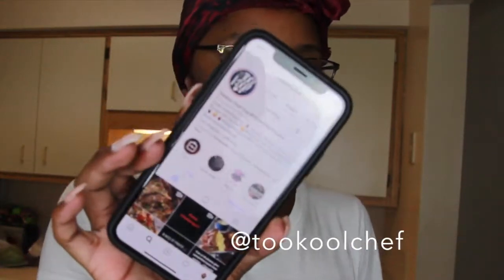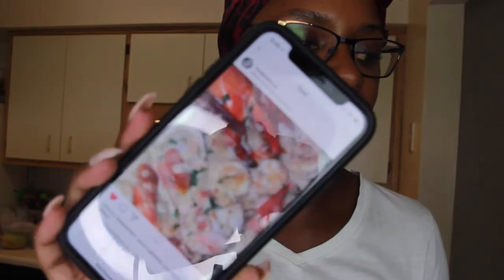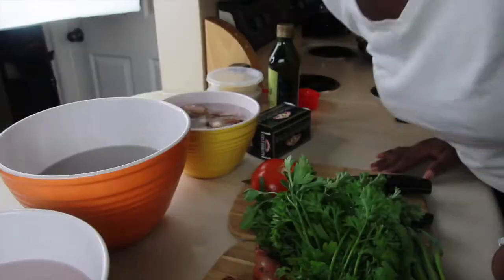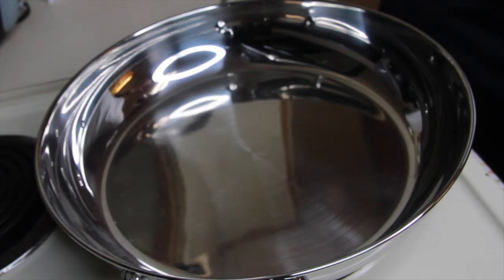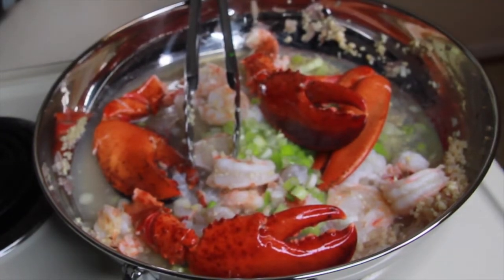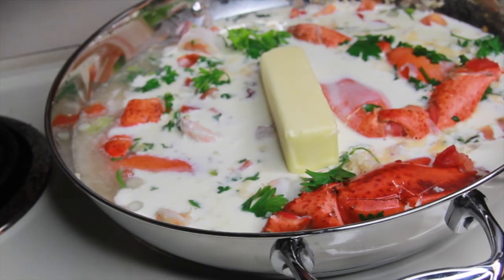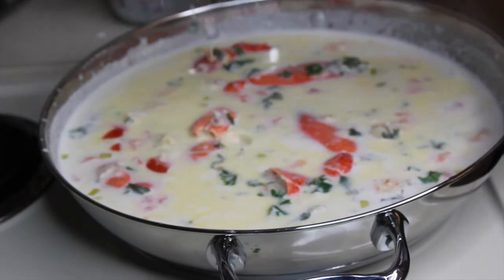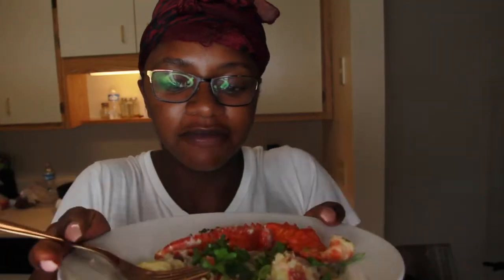I Followed @TooKoolChef Recipe | Seafood Scampi`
Before sure to follow @TooKoolChef on Instagram and visit his website for more recipes.